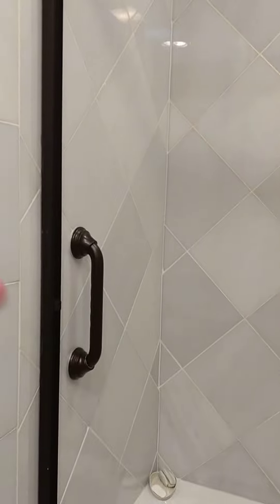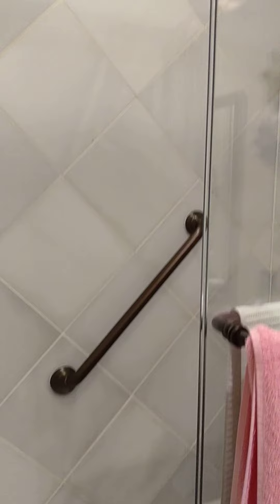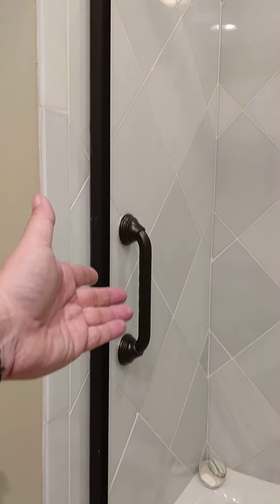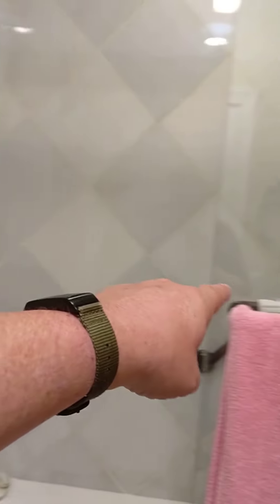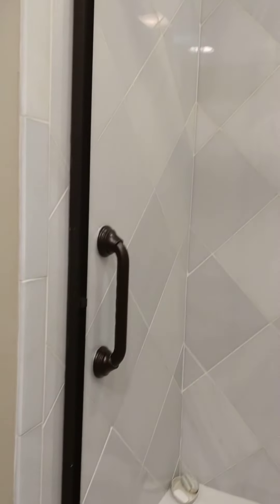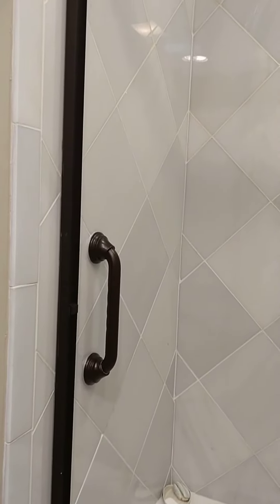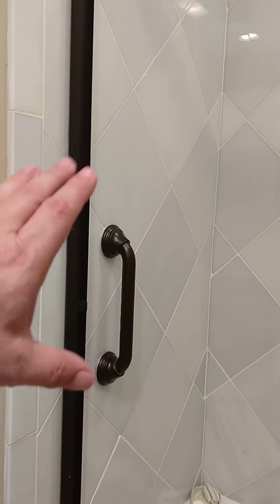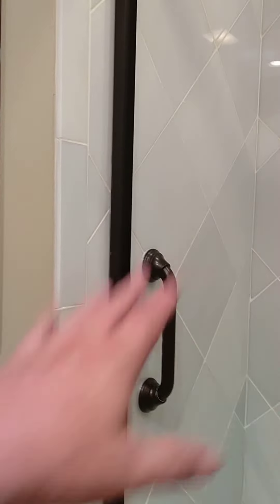Install grab bars NOW for any elderly family you have out there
I was happy to brain storm up the idea of some grab bars in the shower for my dad, who's 92 and climbs in there every night.  Typically this is one of those things we all install after a fall, But if you see this please consider doing it sooner, like NOW